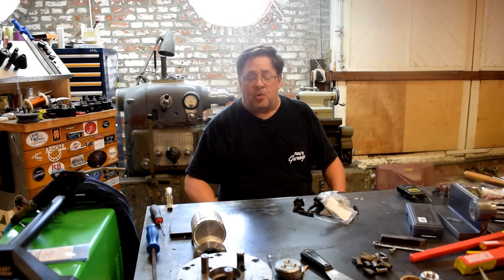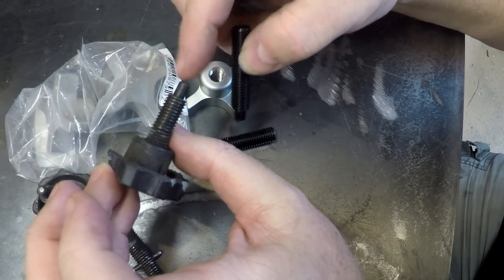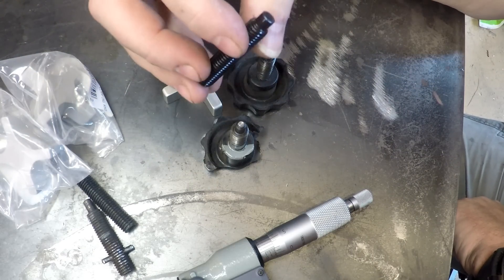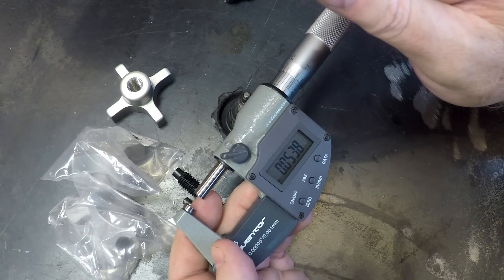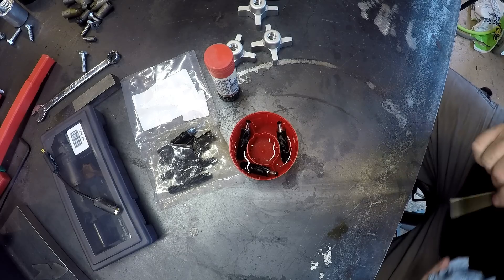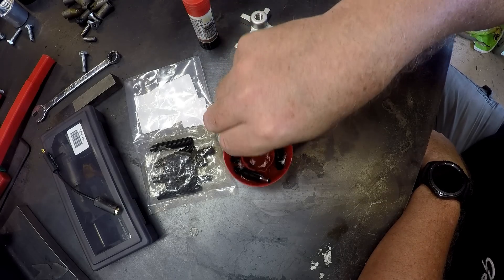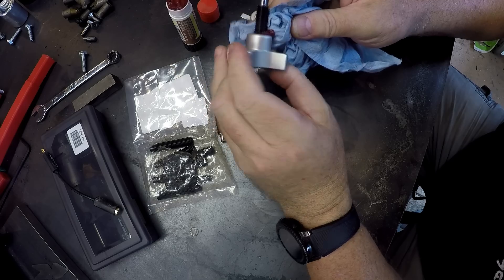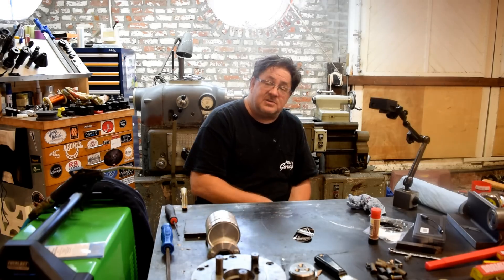Kilroy's Shop Shorts #1 (Steady Rest Finger Lock Repair)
Well we hit the ground running with the new Martin lathe.  A quick project to repair the finger locks on the steady rests.  The knobs are all busted up, if not missing all together.